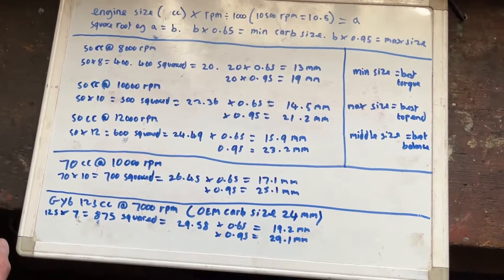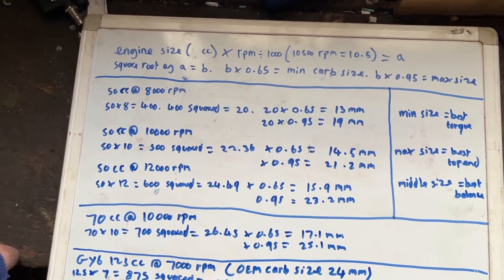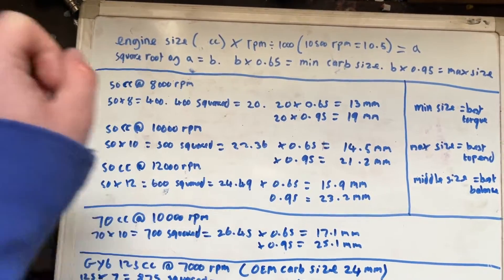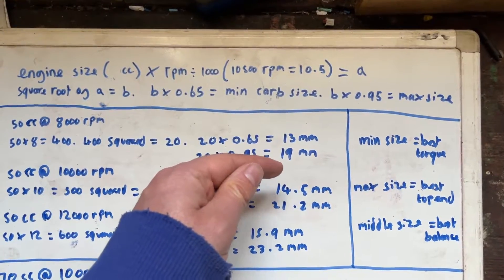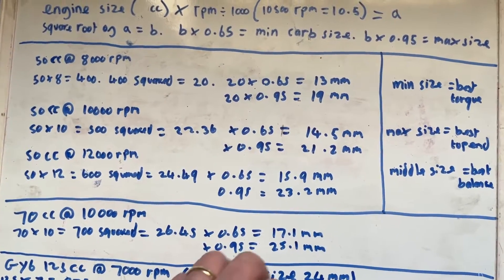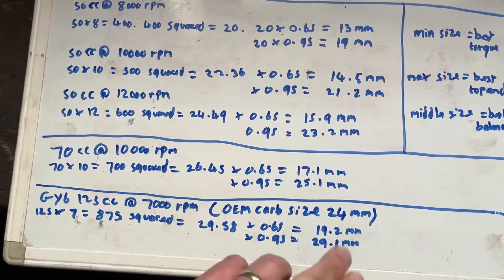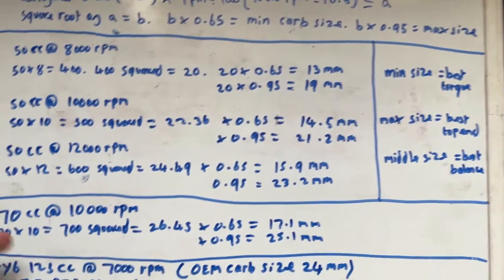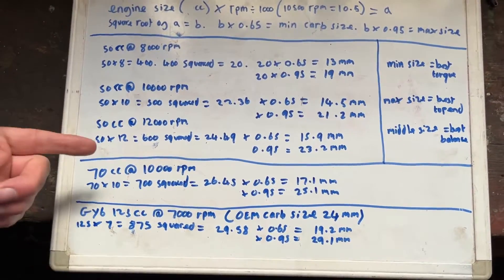Calculating carb size for a scooter/small bike engine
Taking a look at a useful calculation I use to determine minimum and maximum carb sizes for small single cylinder engines.